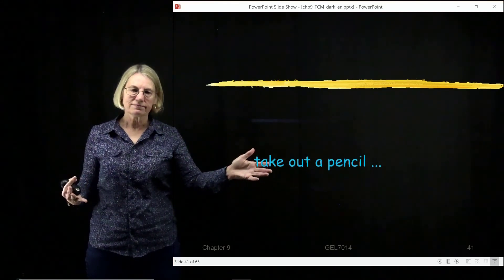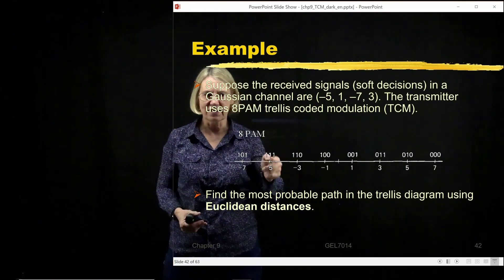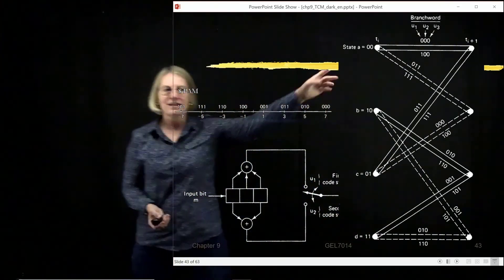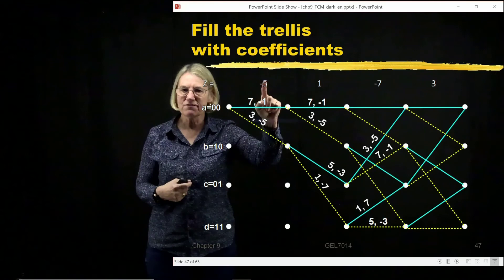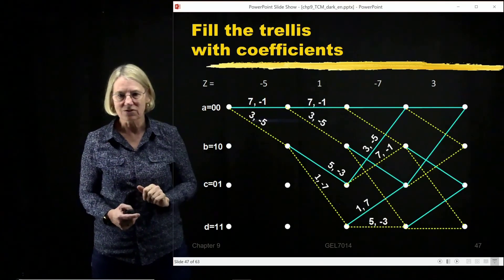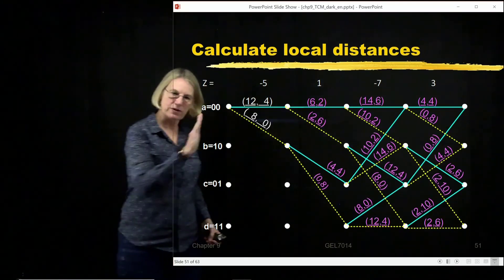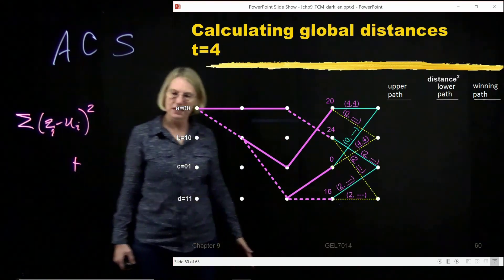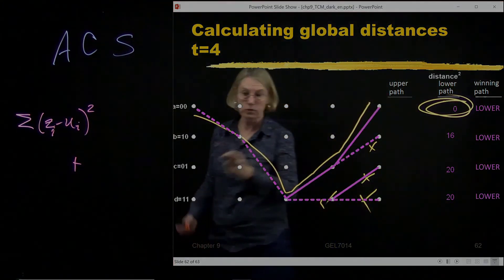GEL7114 - Module 6.5 - TCM Example 4/8PAM